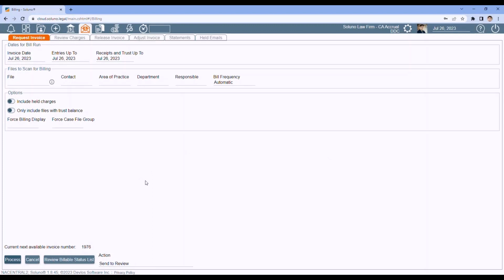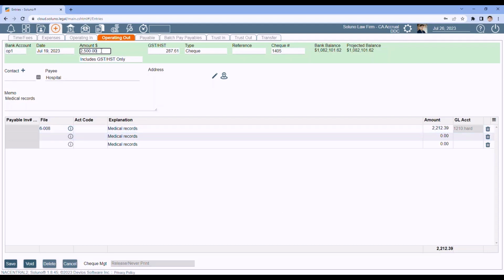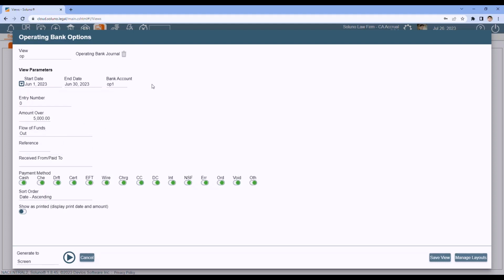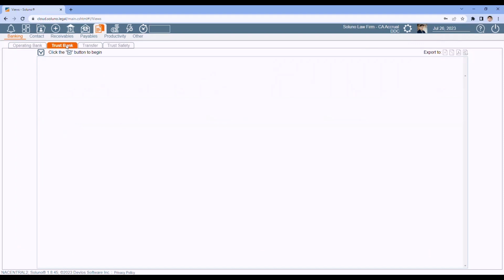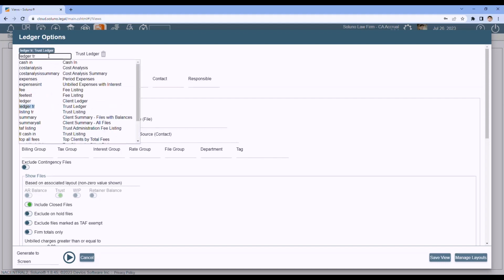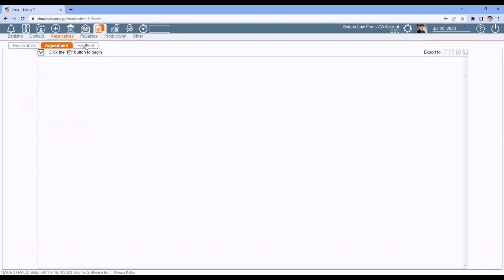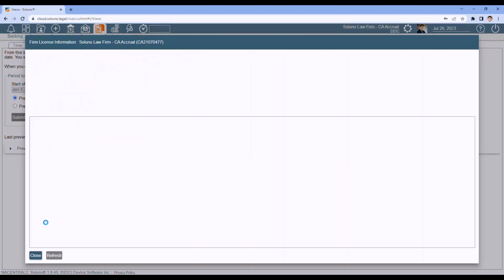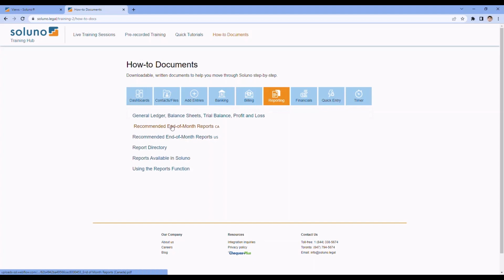Getting Started with Reports | Soluno Legal